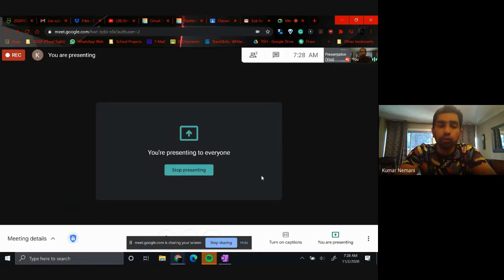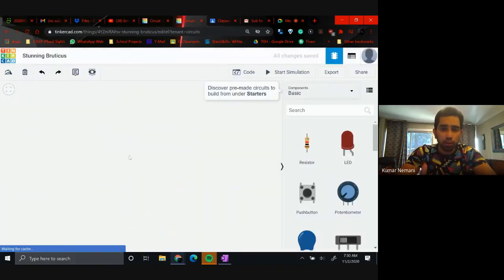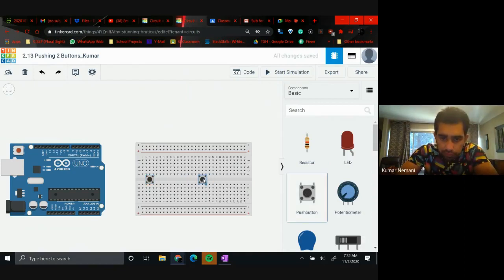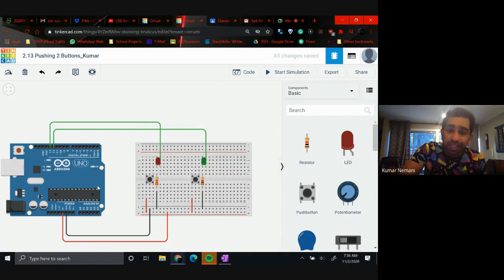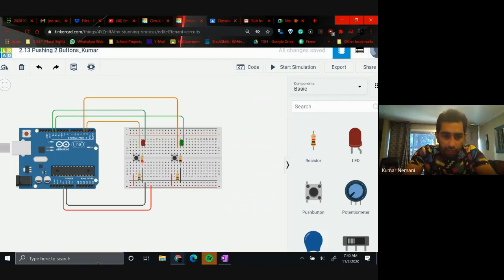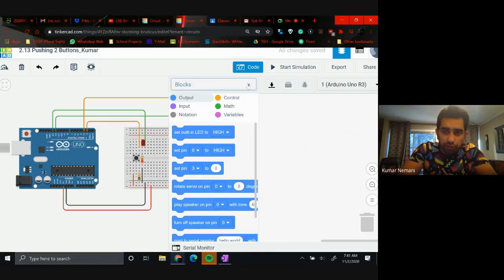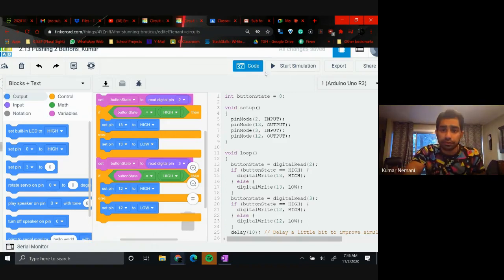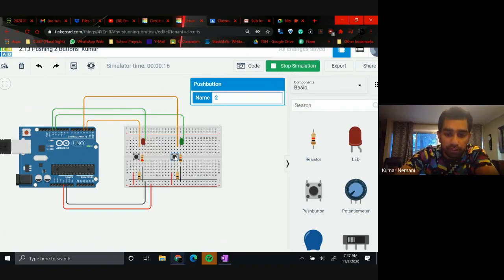2 Buttons + 2 LED's | Lesson 2.13 | Circuit Theory | Tinker Cad | STEAM Tutorials by Kumar Nemani